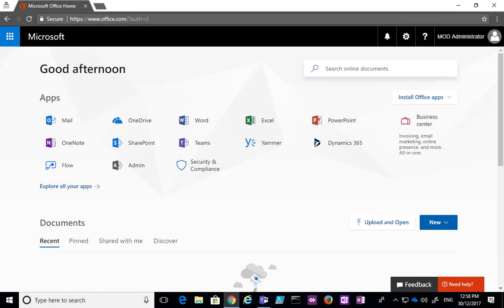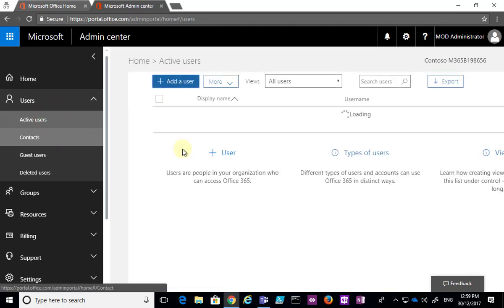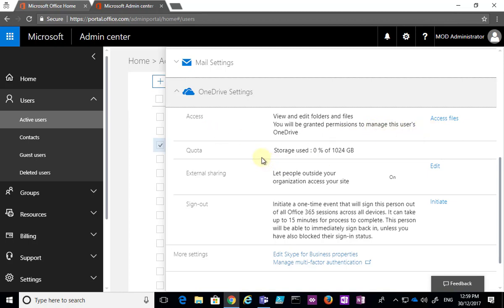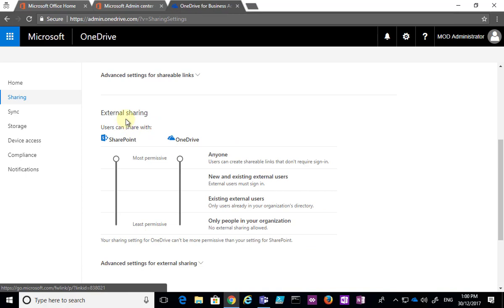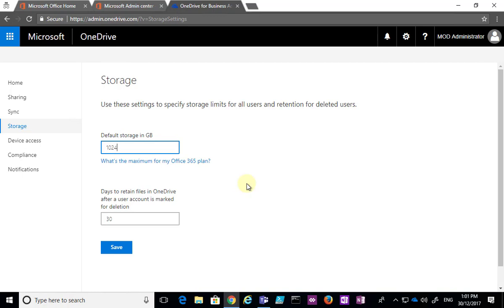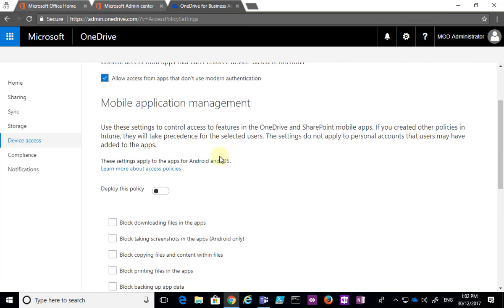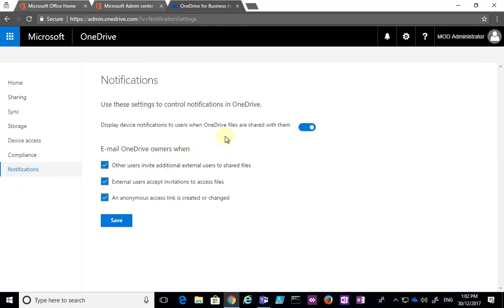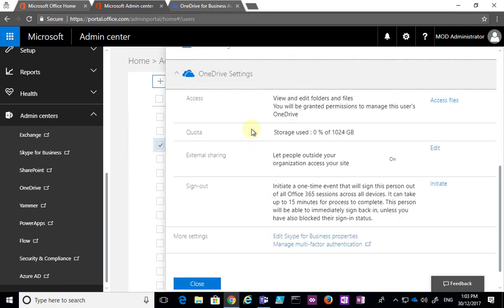The OneDrive for Business Administration Console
This tutorial will show you how to control OneDrive fro Business across you whole Office 365 environment all from the Admin Center.